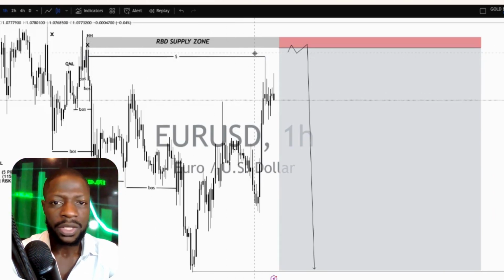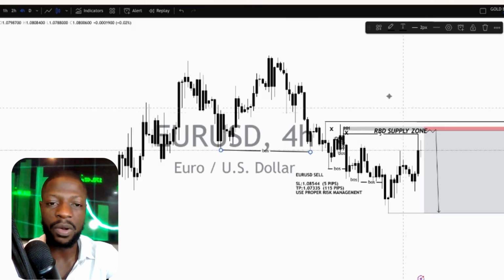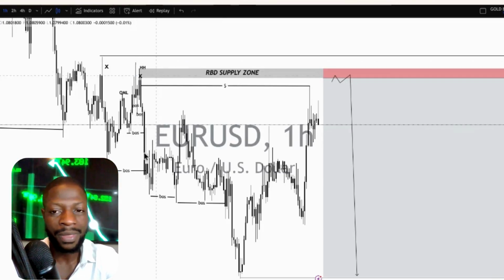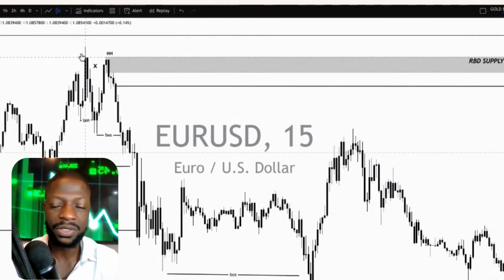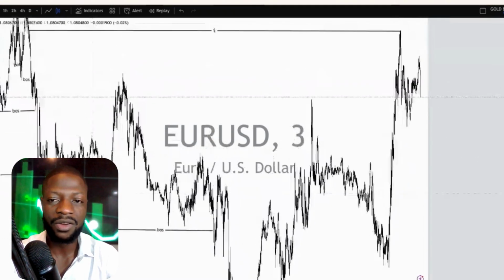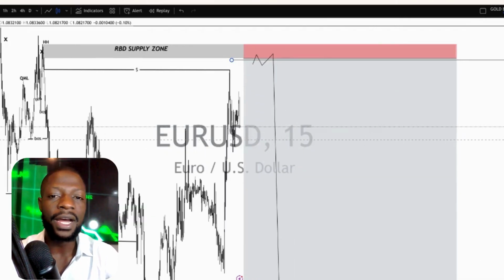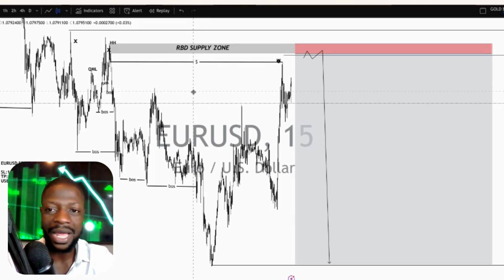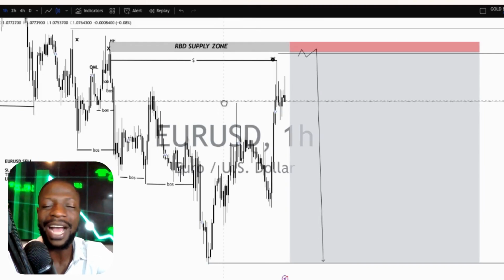Watch Me Break Down This MASSIVE EURUSD Trading Opportunity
📈 EURUSD 21RR Trade Forecast: Advanced QML + Fakeout Setup! 📈

In this video, I break down my step-by-step trading forecast for EURUSD using the Advanced QML + Fakeout strategy. I’ll show you exactly how I plan to catch a high-probability 21RR trade, including entry zones, stop loss placement, and trade management.

🔥 What You’ll Learn:
✅ How to identify a perfect QML + Fakeout setup
✅ Why this EURUSD move has massive potential
✅ My entry, stop loss & take profit strategy
✅ Key areas to watch for a high-probability trade